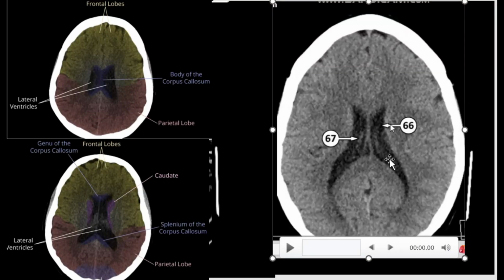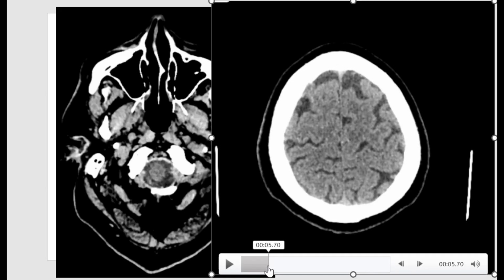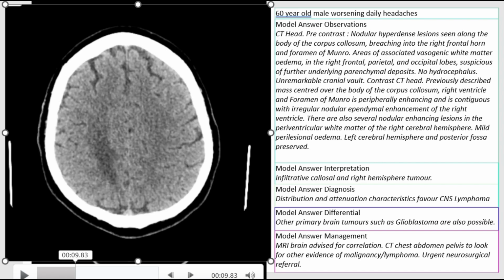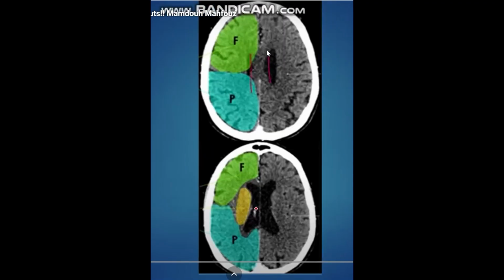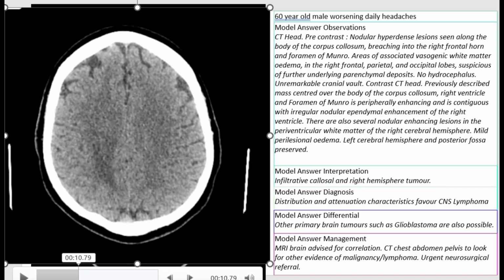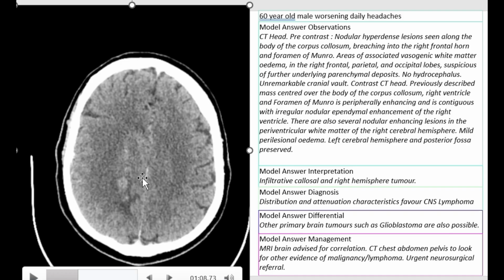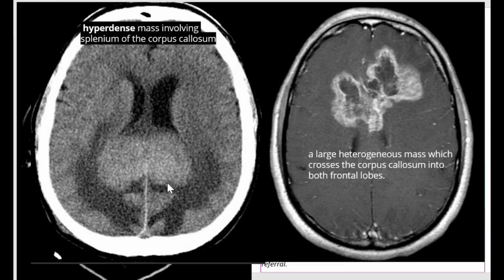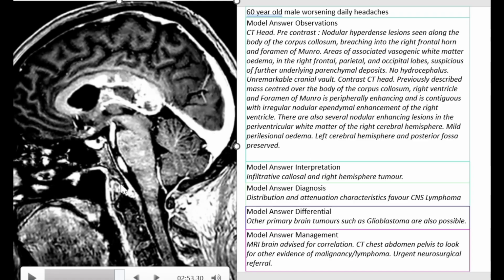Corpus callosum lymphoma on CT scan/MRI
long case